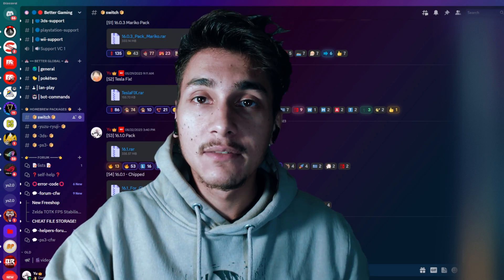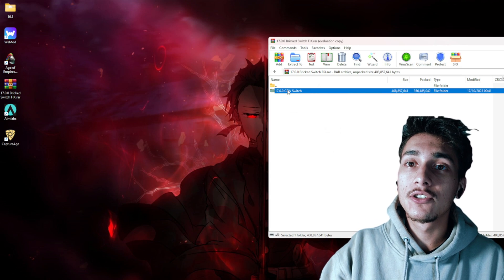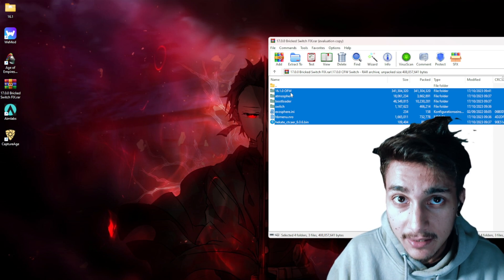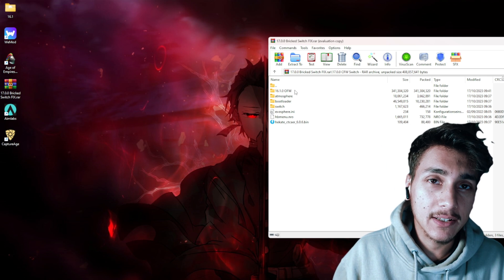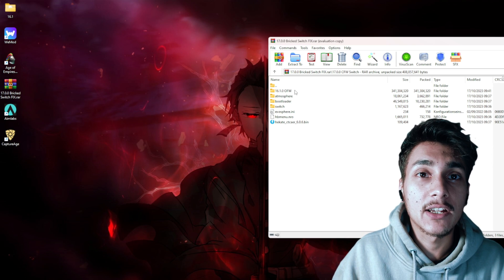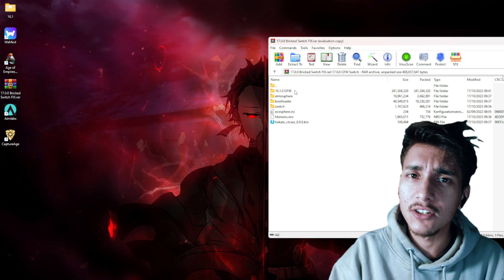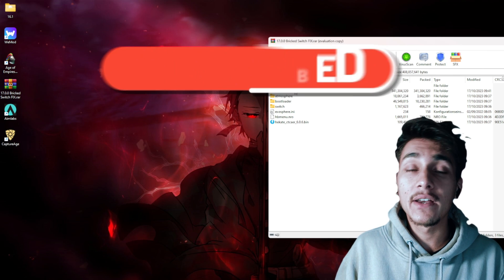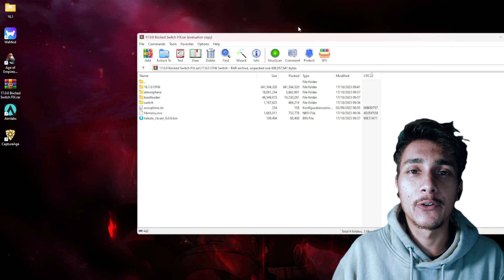17.0.0 Bricked console fix / UPDATE atmosphere for fixing the brick + Downgrade again!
17.0.0 Bricked console fix / UPDATE atmosphere for fixing the brick + Downgrade again!

🔴MEGAPACKAGE [50+ APPS in ONE Pack]